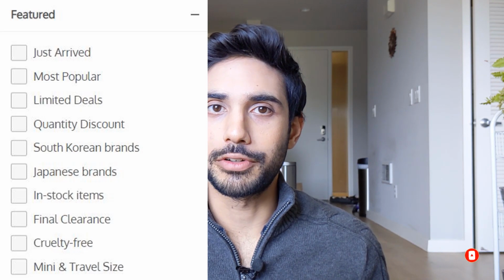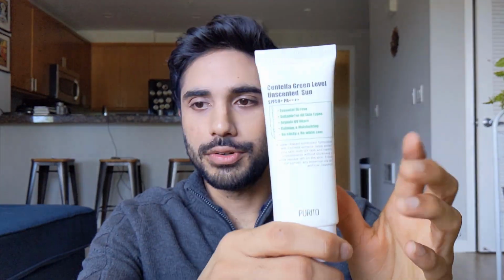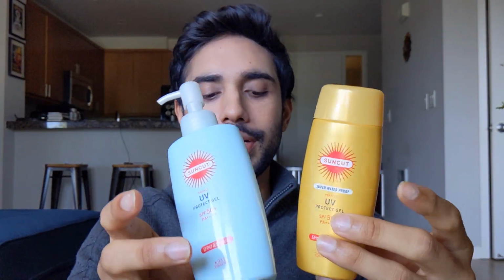Best Sunscreens on Yesstyle (Fragrance Free, Essential Oil Free) SPF 50+ PA++++ Organic Filters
Yesstyle doesn't have a fragrance free filter for their sunscreen and many products don't include an ingredient list or aren't written in English, so I'm sharing some of the best fragrance free options on Yesstyle! As an added bonus, all of these are more reasonably priced at around $20 USD or under.These are also free of essential oils and some of the more offensive botanical extracts like lavendar, citrus, cinnamon, eucalyptus, etc. Yesstyle has a bunch of amazing Japanese and Korean sunscreens so I hope they add a fragrance free filter soon to make the search a little bit easier. All of these are SPF 50+ PA .

Shop yesstyle for some of the best Japanese and Korean sunscreens:
Use my link or code for an extra discount:

04:31 Purito Centella Green Level Unscented

05:07 Verdio UV Moisture Gel

05:07 Verdio UV Moisture Essence

05:59 Kose Suncut UV Aqualy Protect Gel (w/ Pump)

05:59 Kose Suncut UV Super Water Proof Perfect Protect Gel

08:11 Canmake UV Mermaid Gel

10:28 Skin Aqua UV Super Moisture Gel Gold

10:28 Skin Aqua UV Super Moisture Gel (White Bottle w/ Pump)

10:28 Skin Aqua UV Super Moisture Milk (Blue Bottle):

12:38 Hada Labo Koi-Gokujyun UV White Gel:

Other Products I love and Use Daily:

Vanicream Gentle Facial Cleanser

Cotz Flawless Complexion SPF 50 2.5 Oz (The Face):

Cotz Face Natural Skin Tone SPF 40, 1.5 Ounce (Primer)

DRMTLGY Tinted Sunscreen SPF 46:

Skin Aqua UV Super Moisture Gel SPF 50+ PA (Great for facial hair):

CeraVe Moisturizing Cream (Use ths every night before applying tretinoin):

Hada Labo Gokujun Oil Cleanser (Use this every night as part of my double cleanse)